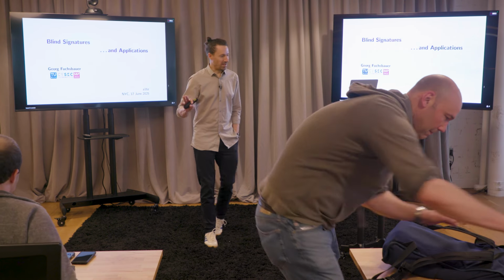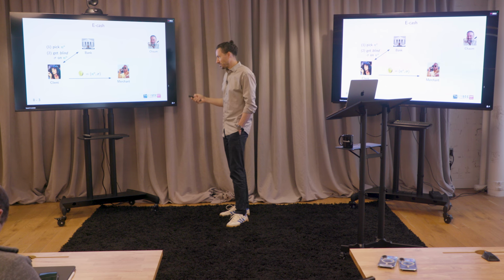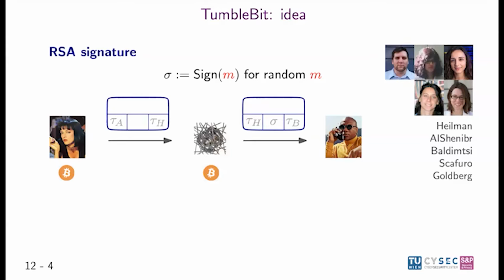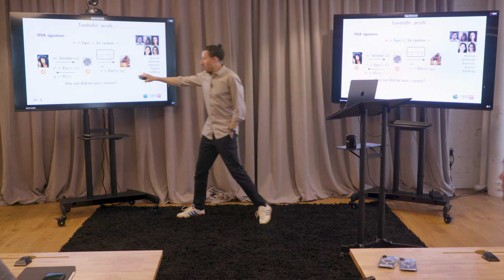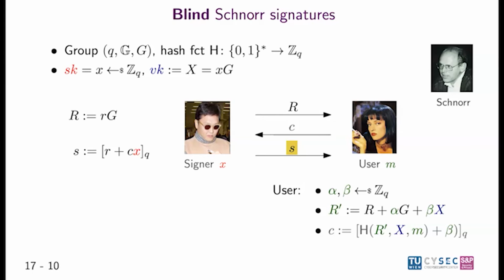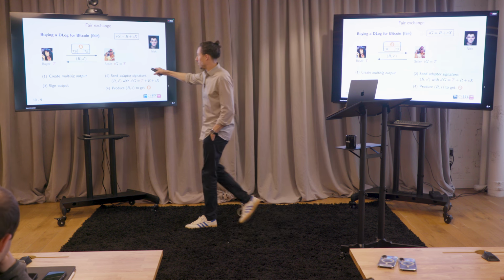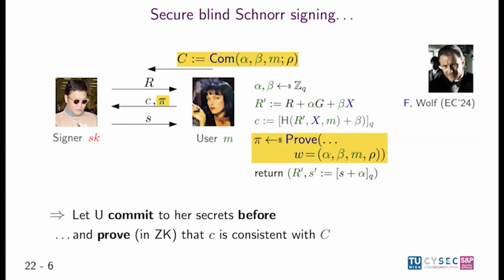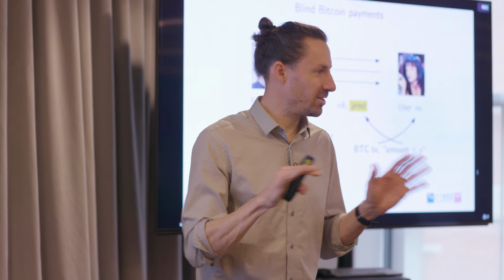Blind Signatures with Georg Fuchsbauer | a16z crypto Research Series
Blind signatures, first conceived for e-cash, allow a user to obtain a signature on a message that is hidden from the signer. In this talk Georg Fuchsbauer (TU Wien) overviews central blind signature schemes and discusses potential applications in blockchain systems.

Georg is an associate professor at TU Wien, the university of technology in Vienna, Austria. He did his PhD, supervised by David Pointcheval, at ENS Paris, to which he returned as an Inria researcher after postdocs at Bristol University, UK, and ISTA, Austria. Georg works in public-key cryptography, with a focus on privacy and authentication, on topics like digital signatures, zero-knowledge proofs, electronic currencies and blockchain protocols.